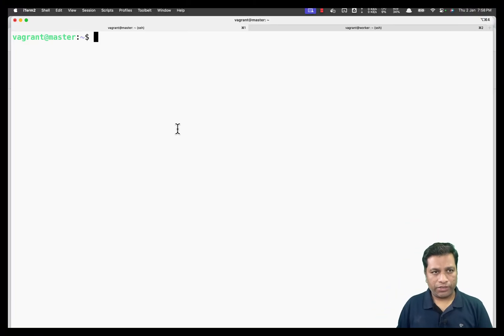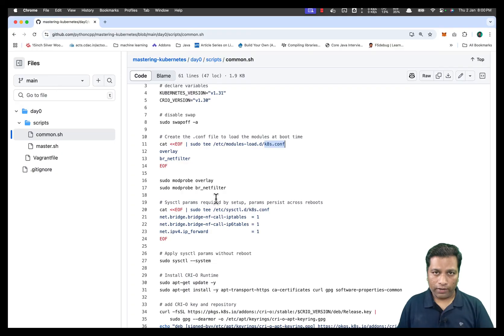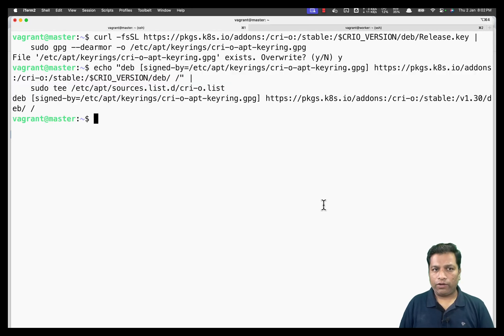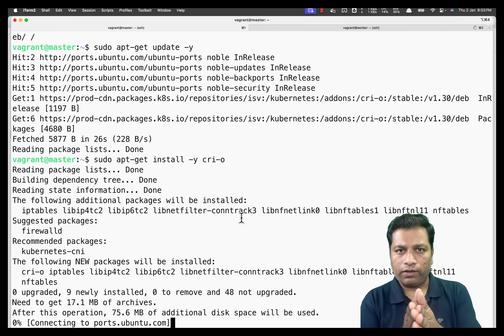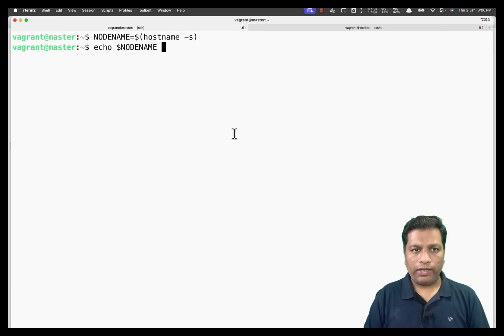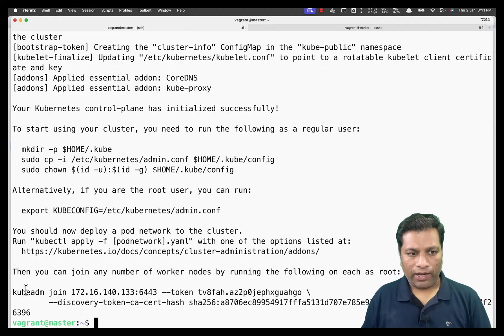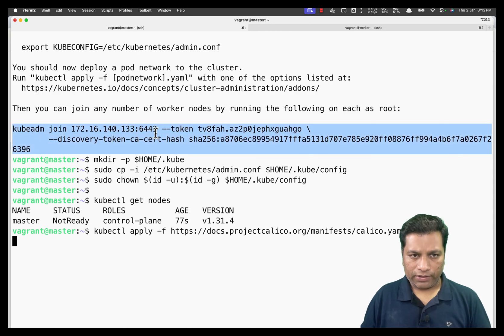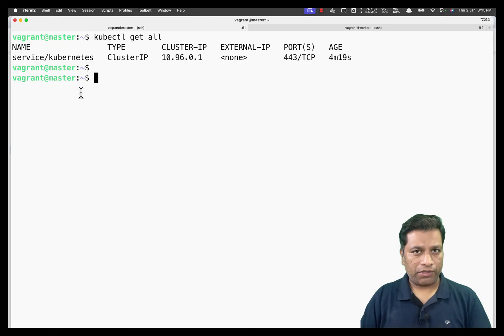Setting up Kubernetes cluster using kubeadm tool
🌟 How to Install a Kubernetes Cluster Using Kubeadm | Step-by-Step Guide 🌟

In this video, I’ll show you how to set up a fully functional Kubernetes cluster using the kubeadm tool. Whether you're preparing for the CKA/CKAD certification or building a lab environment for Kubernetes learning, this hands-on tutorial will guide you through the entire process.

🎯 What You’ll Learn in This Video:
✅ System requirements and prerequisites for Kubernetes installation
✅ Setting up a master node and worker nodes
✅ Installing necessary dependencies like Docker, kubeadm, kubelet, and kubectl
✅ Initializing the Kubernetes control plane with kubeadm
✅ Joining worker nodes to the cluster
✅ Verifying the cluster setup with kubectl commands

💻 What You’ll Need:

A Linux-based operating system (Ubuntu/CentOS preferred)
Basic knowledge of Linux commands
2 or more VM instances or physical machines
🚀 By the End of This Video:
You’ll have a working multi-node Kubernetes cluster ready for deploying containerized applications and exploring advanced Kubernetes concepts.

💬 Got Questions?
Drop your questions in the comments below, and I’ll be happy to help.